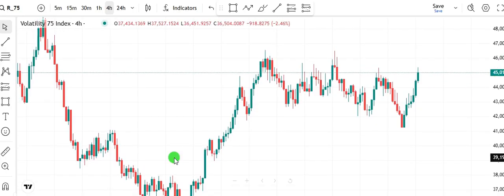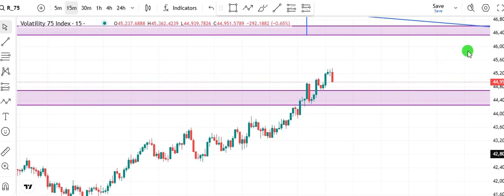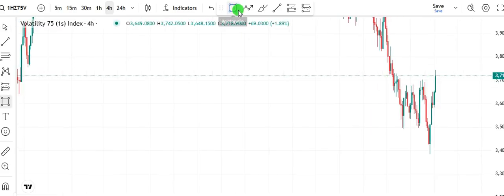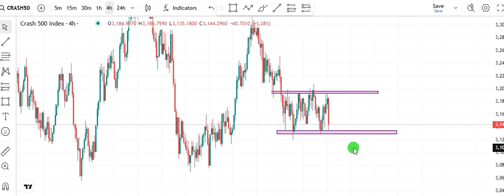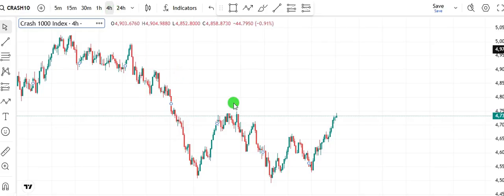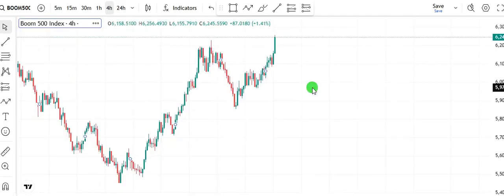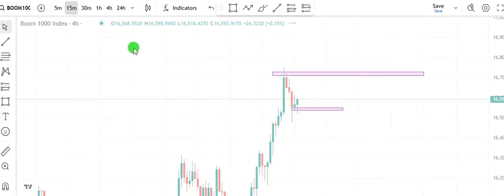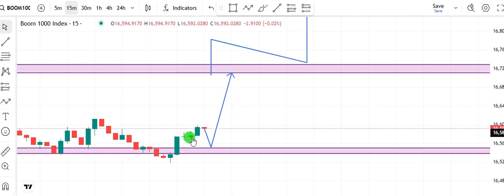Weekend Synthetic Analysis: VIX75, Boom & Crash